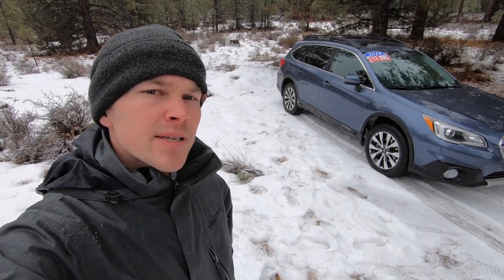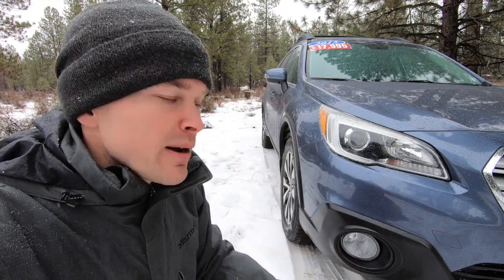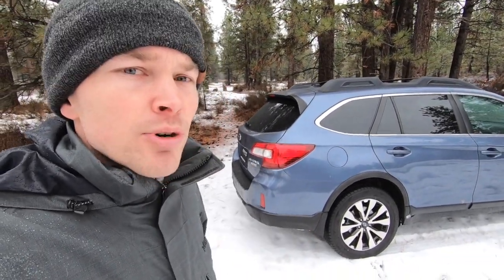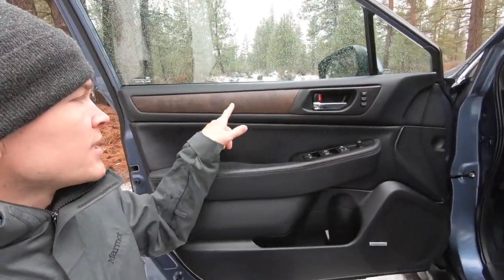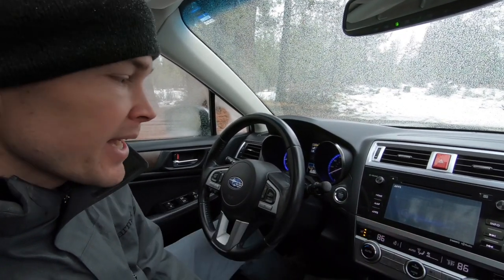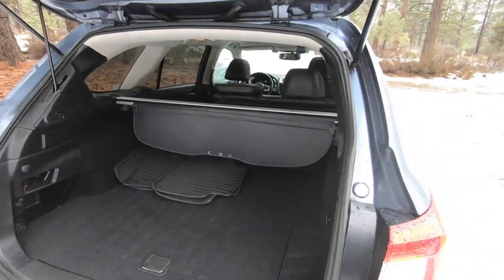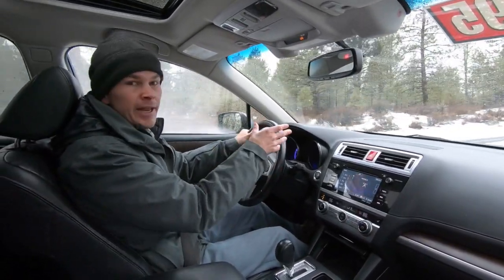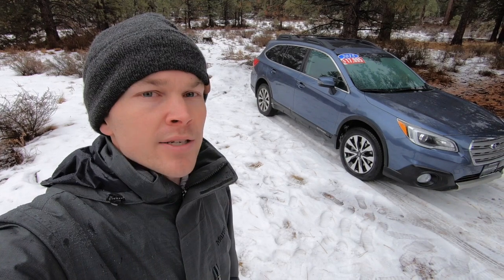Subaru Outback Review | 2015-2019 | 5th Gen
This is a review of a 2015 Subaru Outback Limited 2.5i  which is part of the 5th Generation model, produced from the 2015 to 2019 model years.